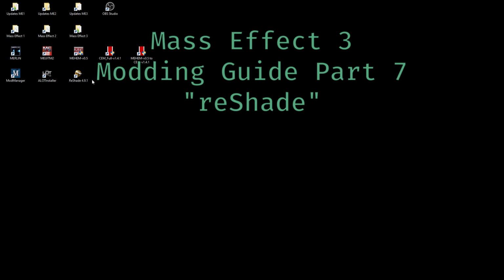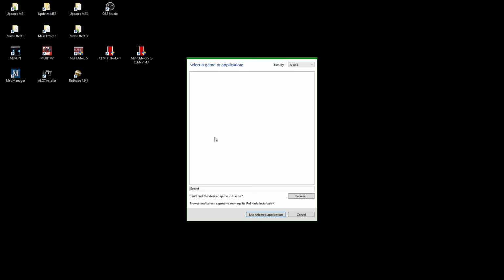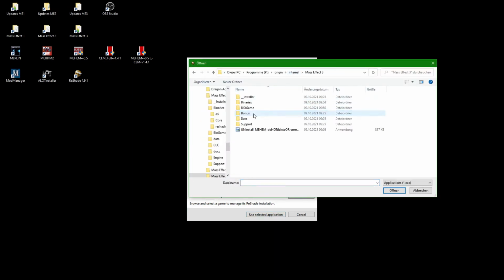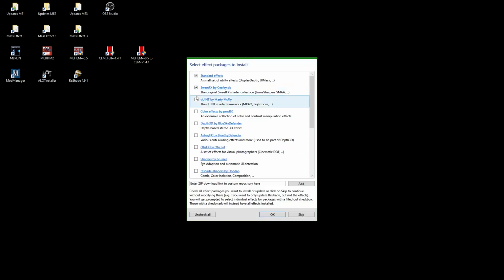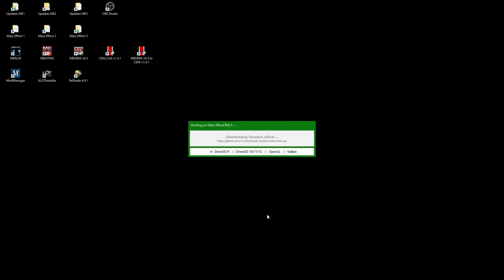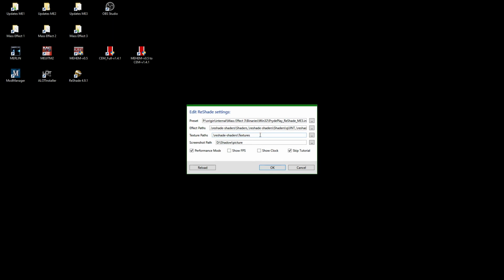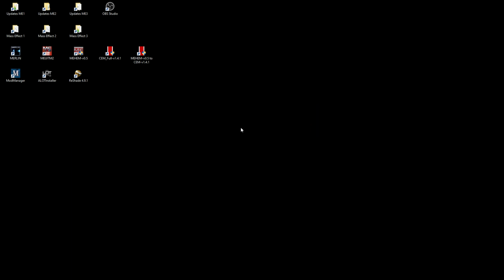Mass Effect 3 Modding Guide Part 7 "reShade"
This video is meant as an addition to the modding guide published

Transcript:
Installing reShade is the final step when modding Mass Effect 3.
Just select your Mass Effect 3 Exe and select Direct 3D 9.
All classic Mass Effect titles are D3D 9 compatible.
The packages I choose are needed for my own preset.
So,
 if you wish to use that preset,
 you have to select at least these four packages.
 the installer downloads the latest version of each package.
This is the reason why I reinstall reShade after every modding session.
As I have stored my reShade INI and my preset INI in my Backup,
 they got restored with Mass Effect 3 and are already available.
That's it!
You have finished your Mass Effect 3 modding.

This video is about modding Mass Effect 3 from the original trilogy, and *NOT* the Legendary Edition.
The PrydeWorX modding guide is meant to replicate the look'n'feel of the PrydePlay Let's Play, Romance and Special videos showing Mass Effect 3.

If you like what I am doing, you can